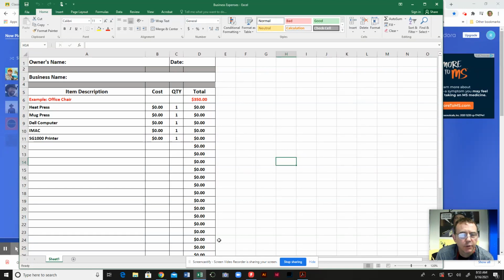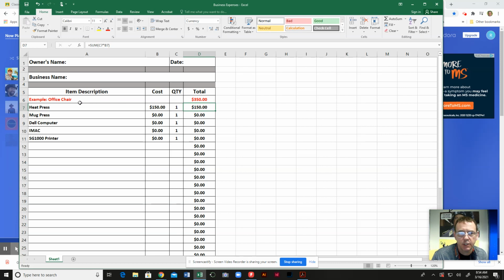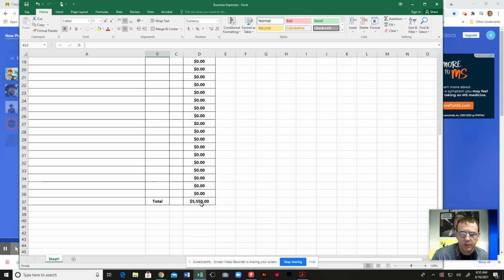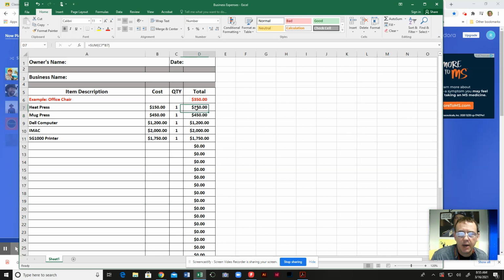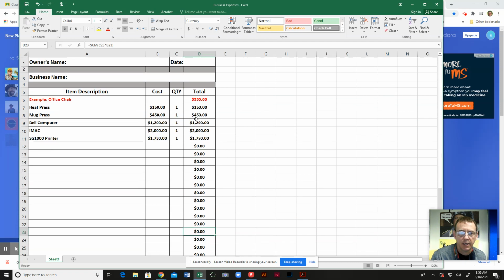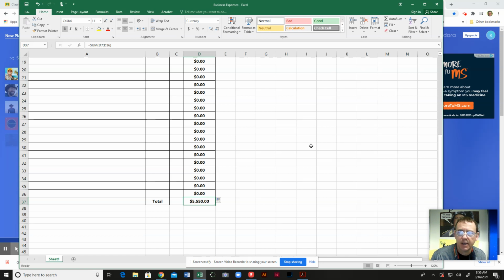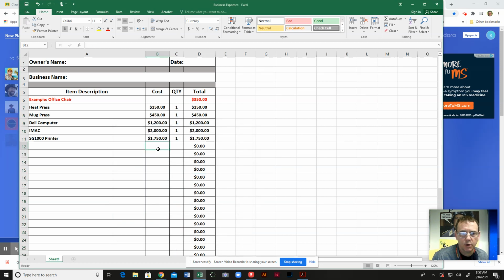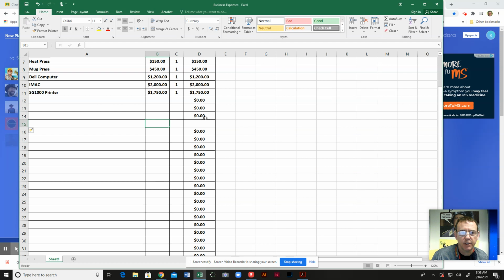Creating Formulas in Excel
Basic formulas in Excel for my Graphics Students.